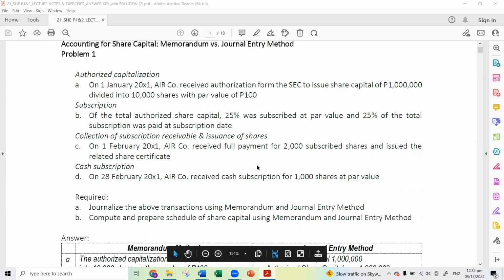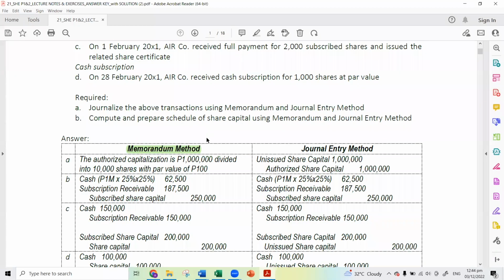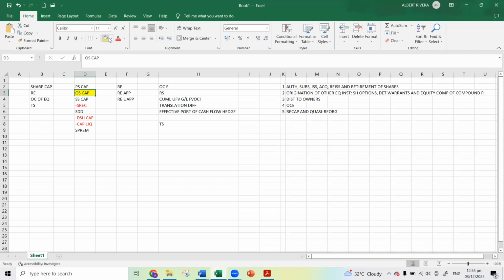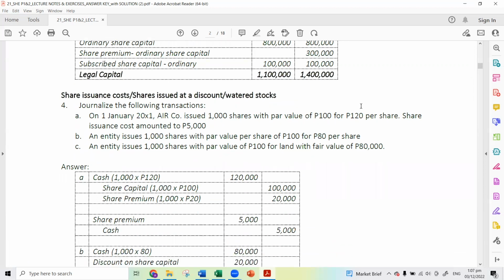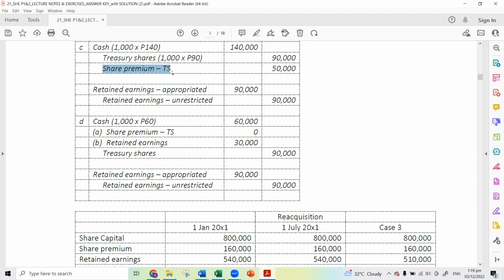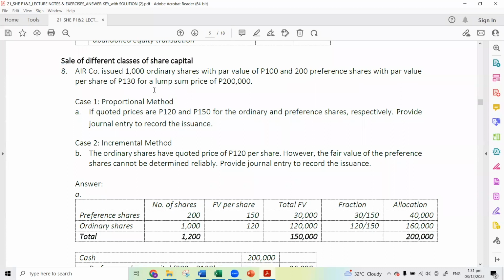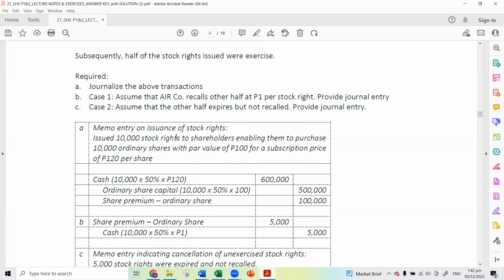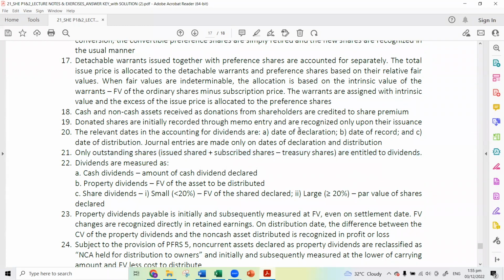STOCKHOLDERS' EQUITY PART 1